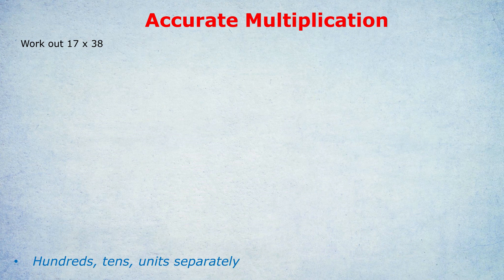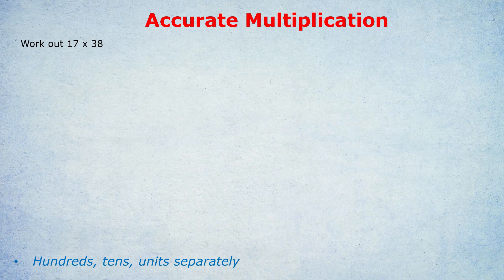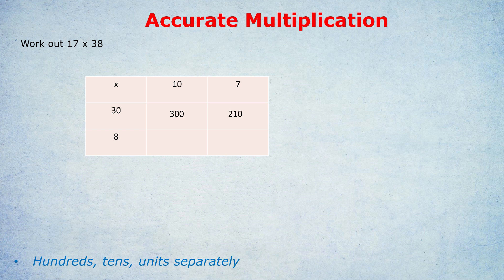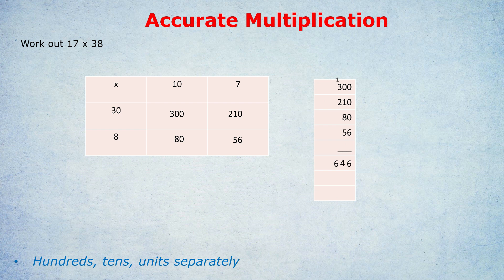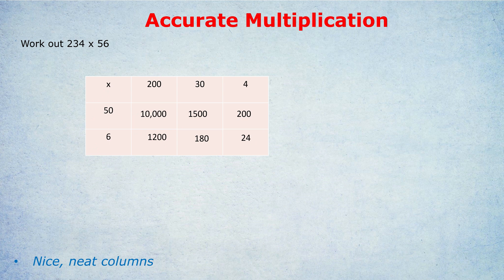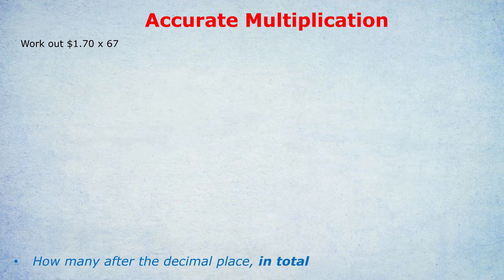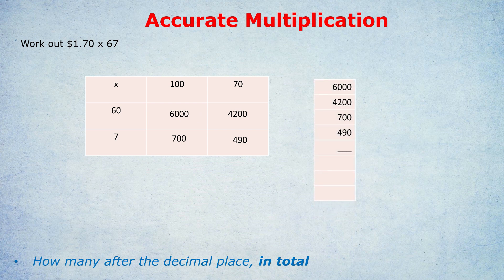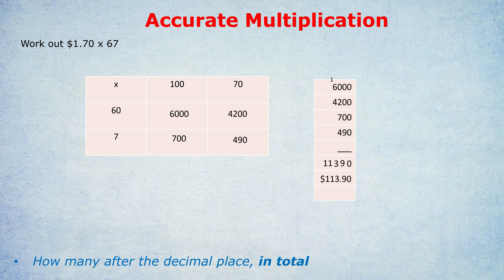How to Multiply Like an Expert + Decimal Multiplication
Update: I am not available for tutoring! But still alive, :) Meanwhile, so many students have personally recommended Target Test Prep for GRE / GMAT that I asked them for a unique discount code, TestedTutor10, for this How to multiply two-digit and three-digit numbers, and numbers with decimal points, quickly and accurately. Multiplying decimals and multiplying large numbers on the GMAT especially will be much easier after this video, and even those studying for the GRE and any other exam would benefit.